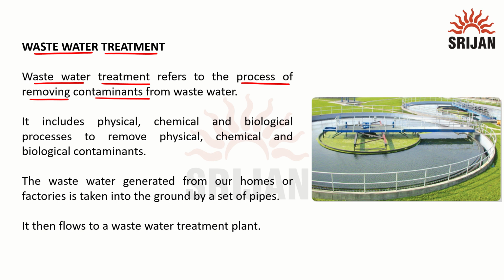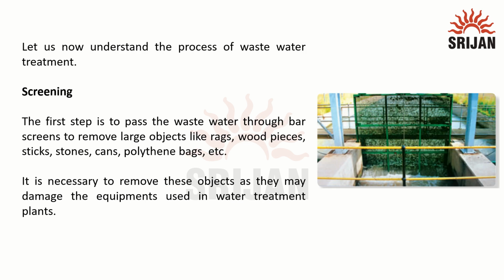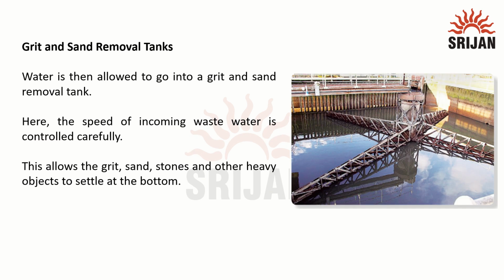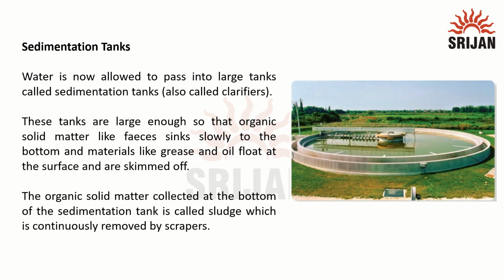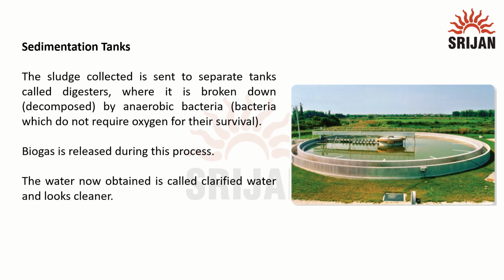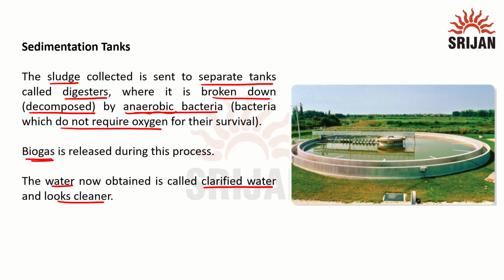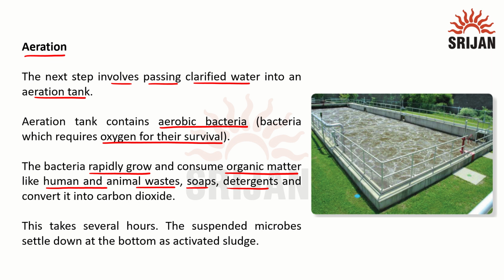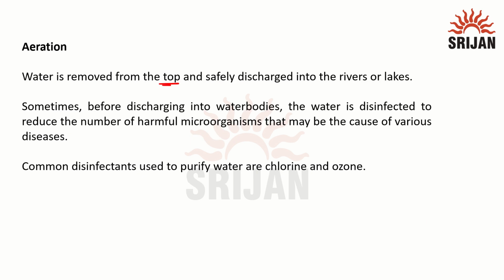3. Waste Water Treatment